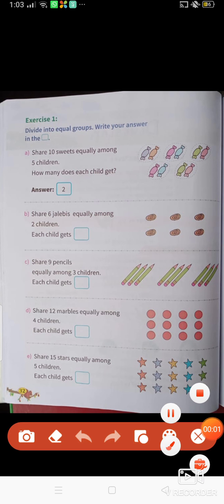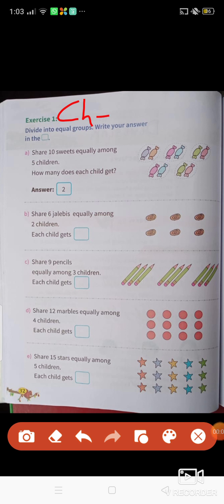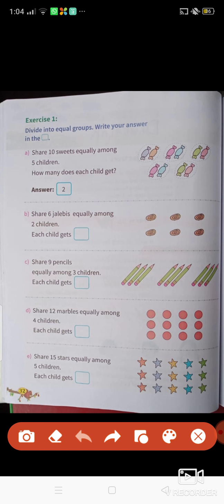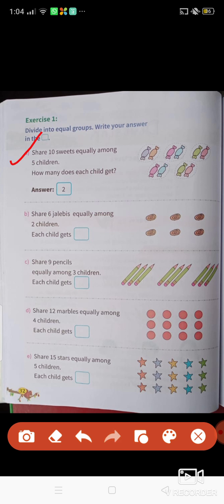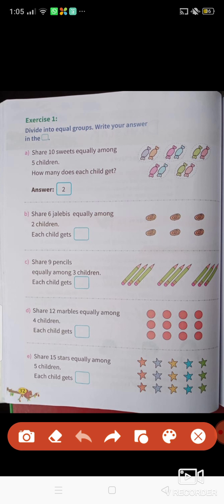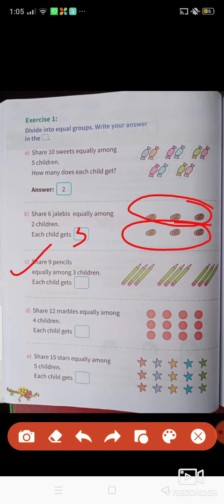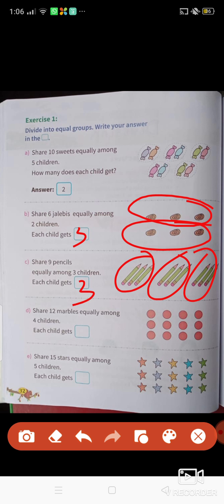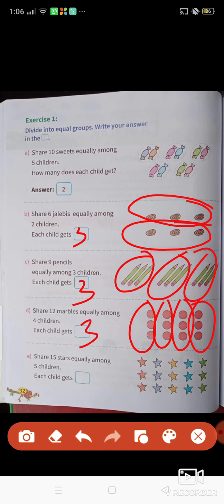CH-2.DIVISION(DIVIDE IN EQUAL GROUP)//CL-II//MATHEMATICS//CHENARI ACADEMY